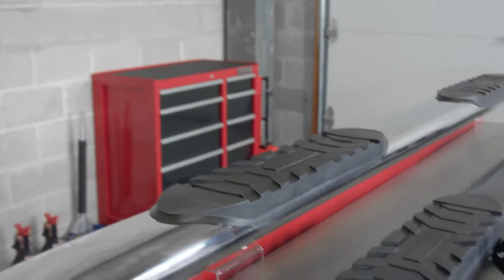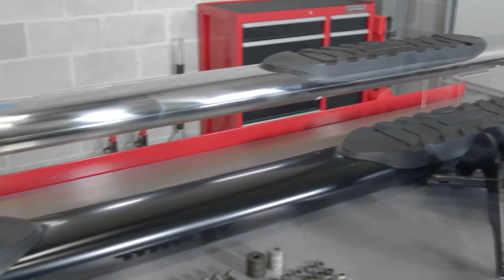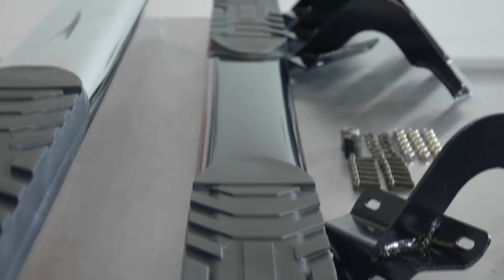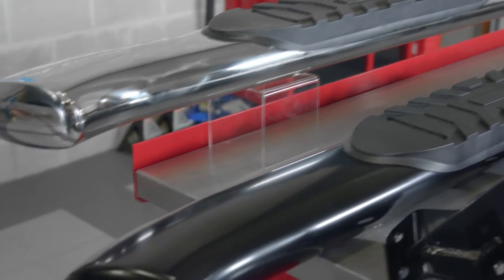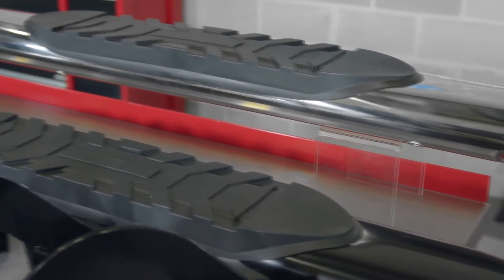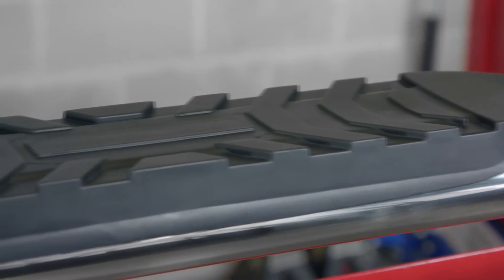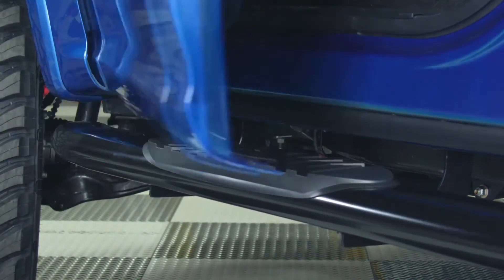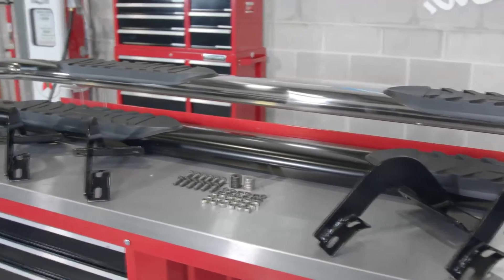Steelcraft 5-inch Premium Oval Black Side Steps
Steelcraft  5-inch Premium Black Oval Side Bars

Greg from CARiD.com gives viewers the low down on the Steelcraft Automotives 5-inch premium black nerf bars, that are perfect for those of you driving a truck.  If you’ve gone through and done your research on whether you should purchase running boards or side steps for your truck or SUV, and you’ve decided on buying black side steps, you can’t go wrong with this solid choice.

In this brief video, Greg will introduce you to these premium 5-inch side steps, made by Steelcraft Automotive, one of the leaders in the aftermarket for truck and SUV accessories. You’ll get a clear view of these black beauties, front and center, and learn about their construction and function. Made with durable 5-inch steel tubing, these Steelcraft nerf bars are built to last. If you’re dying to give your truck a sharp look, there is no doubt that amongst our extensive catalogue of nerf bars and running boards, that these 5-inch premium oval side steps will work for your truck, especially if you want an aggressive step pad. But the sharpest thing about these Steelcraft nerf bars are the 30-degree bends at each end that are topped off with welded and blended end caps for a super clean and sleek look.

Greg will then show you the aggressive wide step no-slip step pads, and explain why this is important—especially in bad weather. When it comes to installation, he’ll break it down. The best part is they’re easy to install and won’t require drilling into your baby—your truck or SUV! This is something that is also easy to do in your very own home garage.

So if you’re ready to “black-out” your truck or simply add some nice detailing to your vehicle, these side steps are a solid buy and they also come covered under a warranty, which Greg will get into more detail in the video.